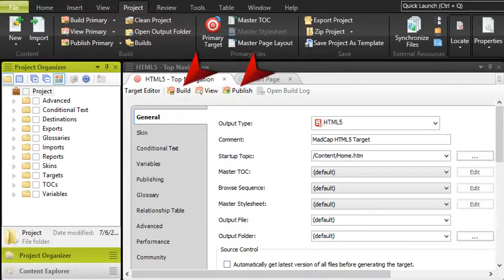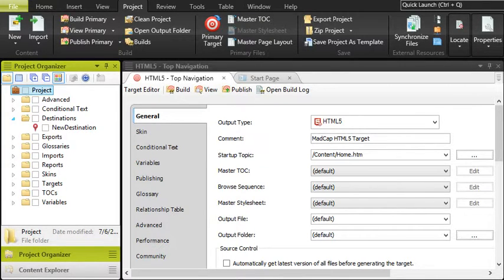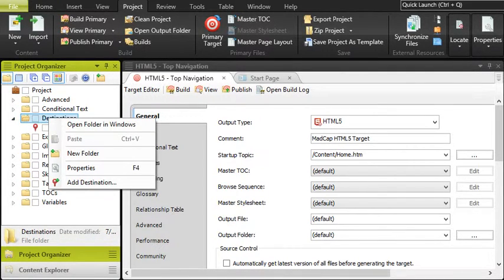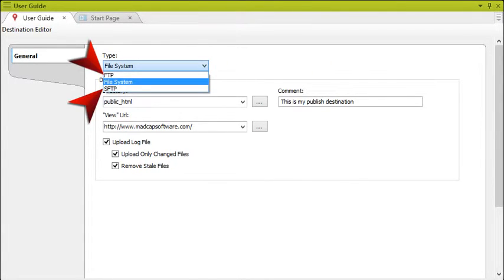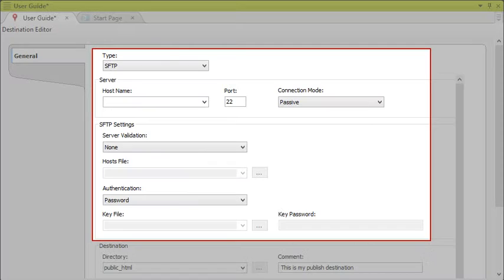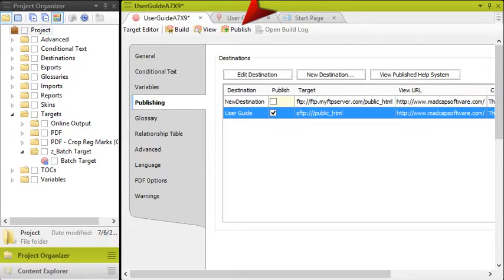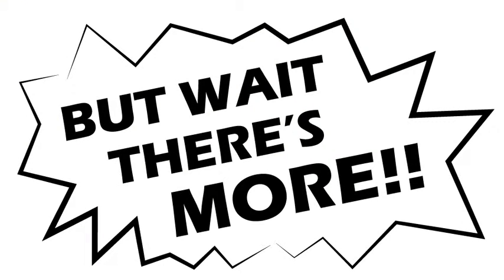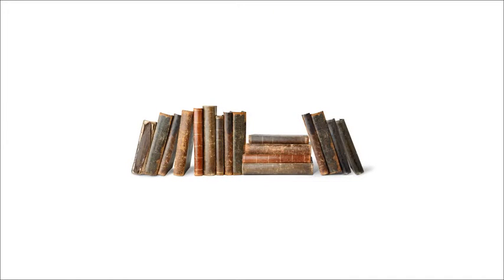Publishing Destinations in MadCap Flare